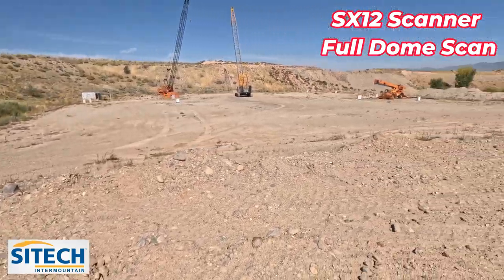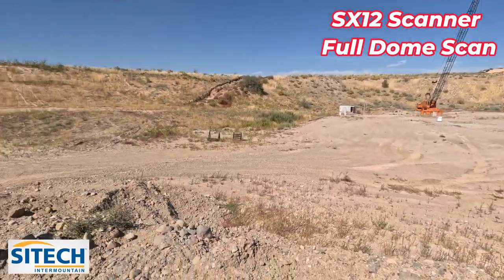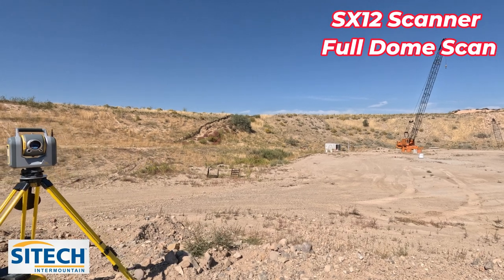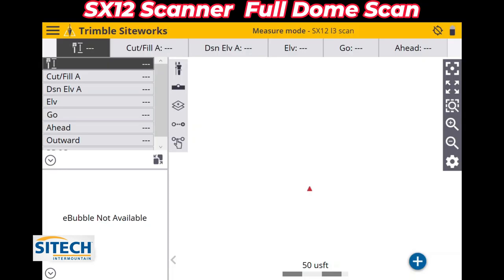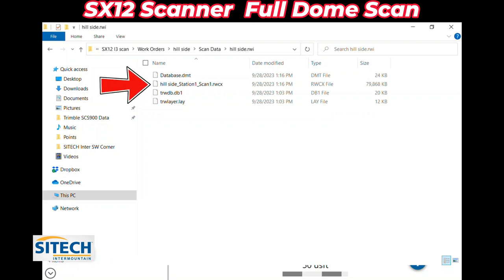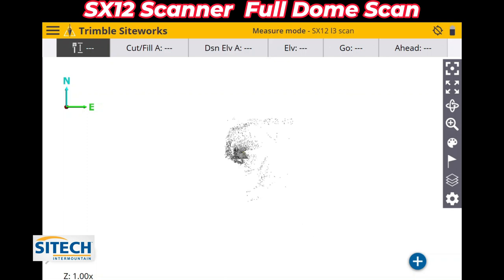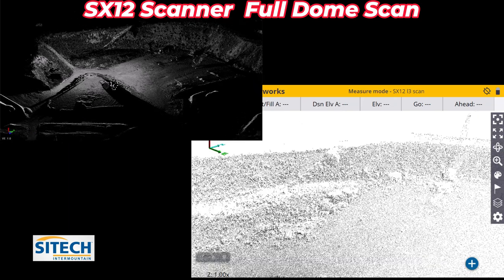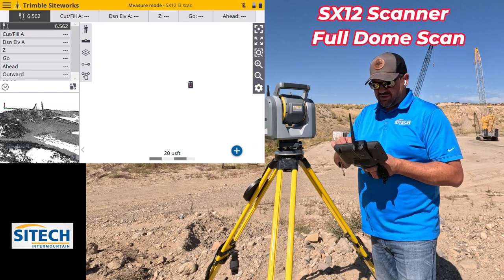Trimble SX12 Full Dome Scan Using Siteworks